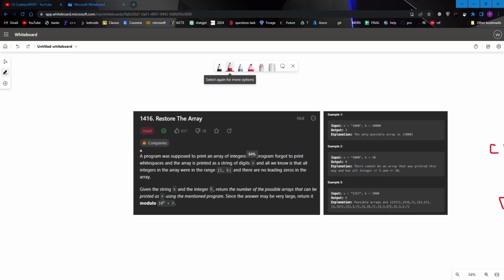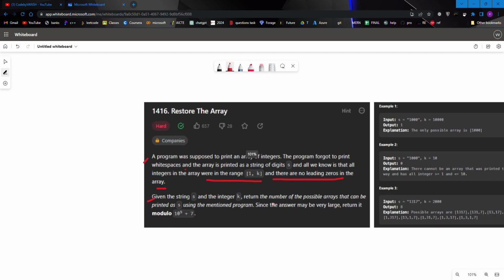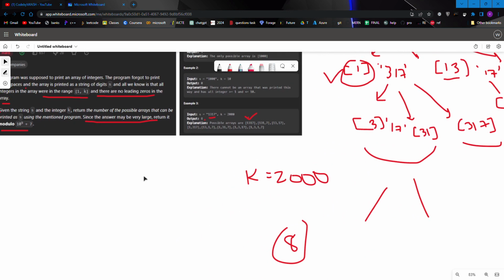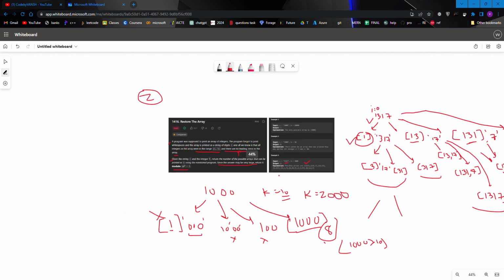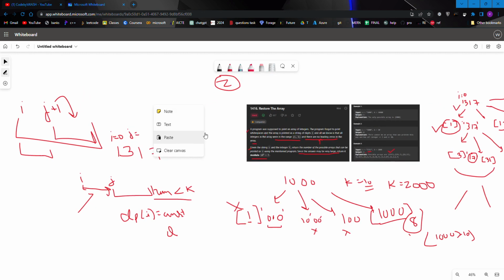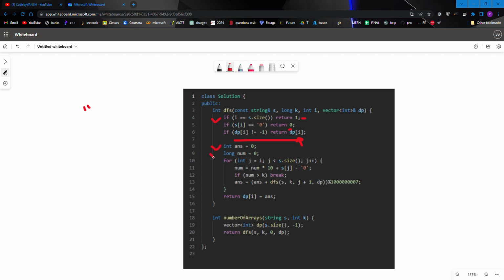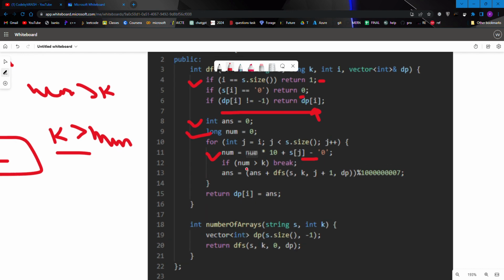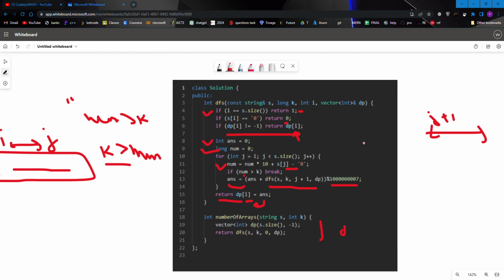LEETCODE - HARD | Restore The Array